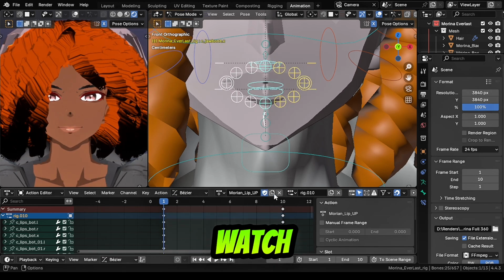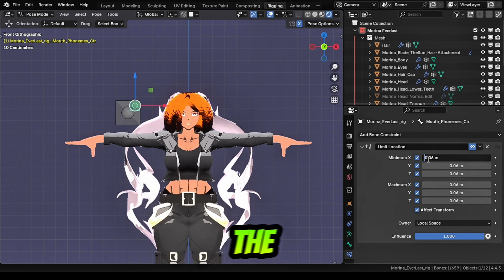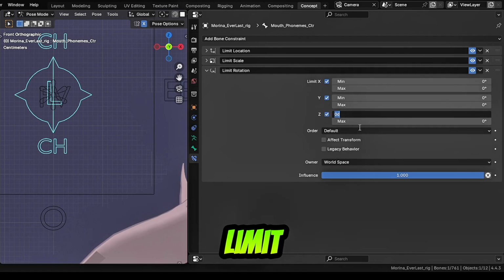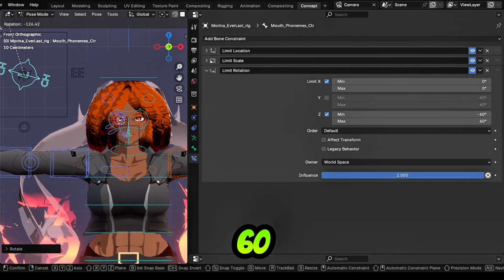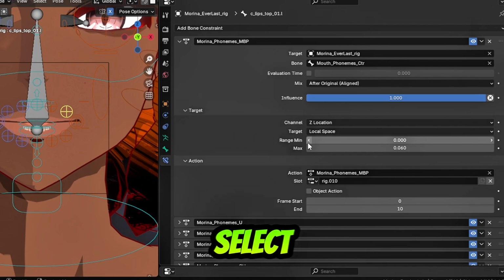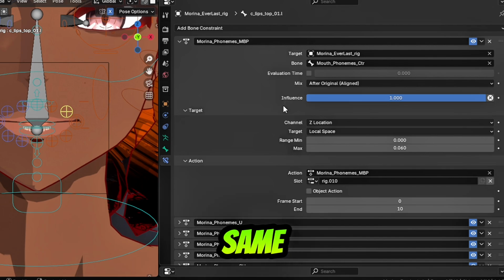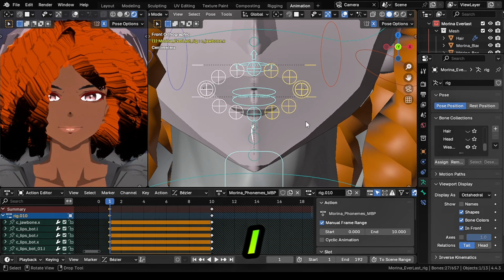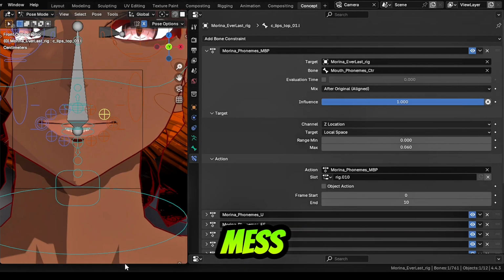Blender Lip Sync Rigging: No Drivers, Just Constraints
In This Video I go through the process of Making an Anime Lip Sync Rig Using Action and Limit Constraints in Blender. This is a Useful setup for Any type of character but I went over making one for an anime character because its will come in handy. I made mention to examples of youtubers using a similar method like this before like DillionGoo, TheSicklywizard and JGCruz3d.

Credit to the Videos I source the Clips From

Want in by NCS

Socials below